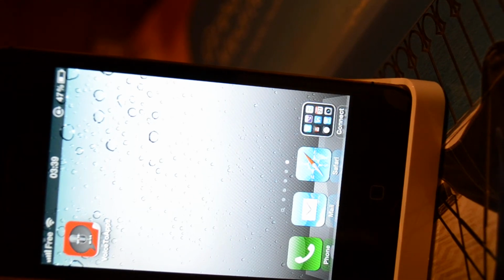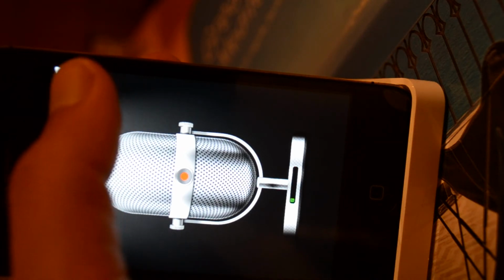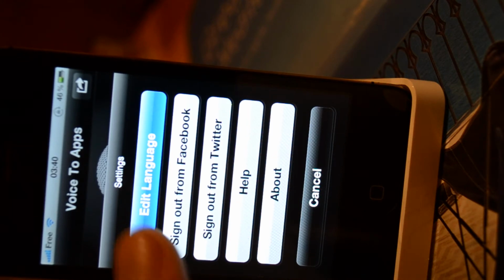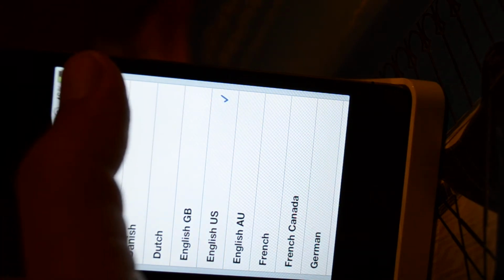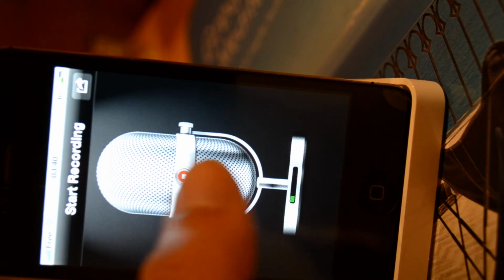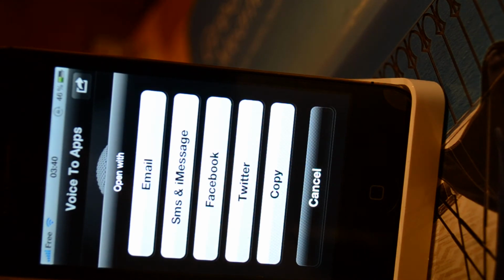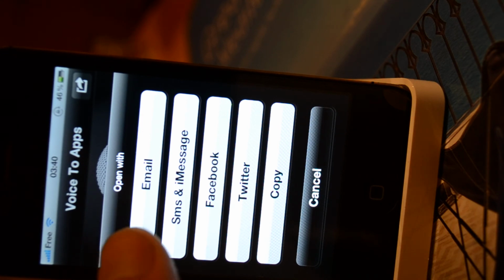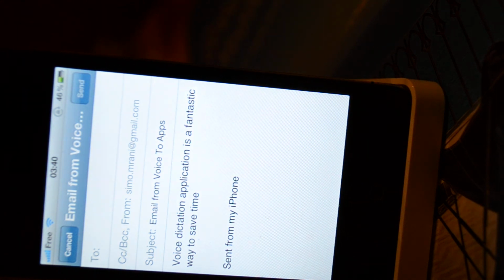VoiceToApps (English) by BrothersApps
The VoiceToApps application is a fantastic way to be effective and save valuable time each day.

Just use your voice instead of typing, touch the microphone dictation app, then say what you have to say,
the iPhone converts your words into text. Use the dictation to write an email or an SMS messages, taking notes and more.

Features:

🔊 User-friendly interface and compatible Retina
🔊 Dictation to write an email
🔊 Dictation to write a text or an iMessage
🔊 Automatic correction of grammar and conjugation
🔊 Copy text and paste it into notes or a word processing application such as (Documents to Go, Pages, Quickoffice, etc.).
🔊 Copy text and paste it in your favorite Apps .
🔊 The text can be copied to your Facebook or Twitter.